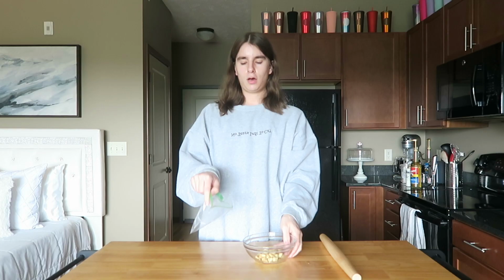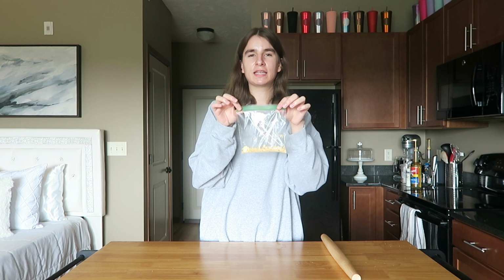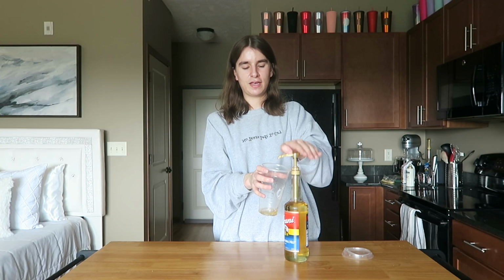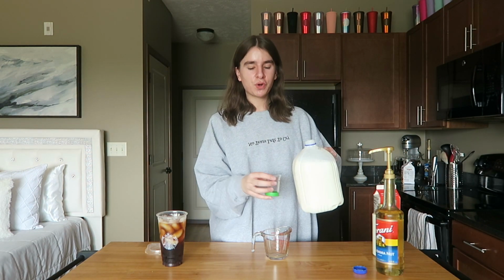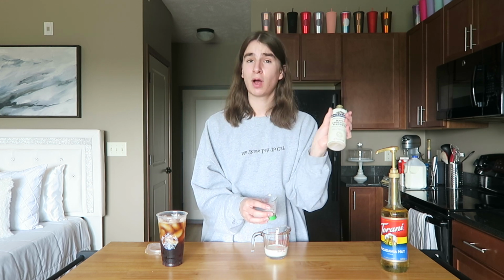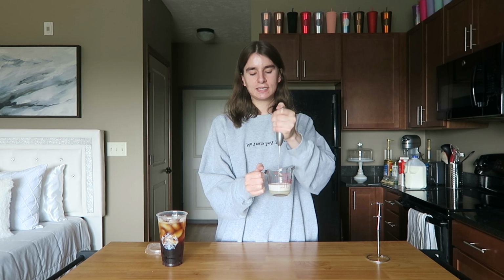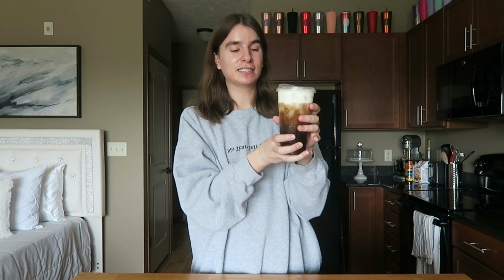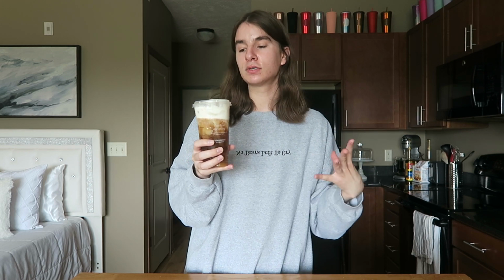How To Make A Starbucks White Chocolate Macadamia Cream Cold Brew At Home // by a barista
In today's video, I am showing you how to make the NEW Starbucks White Chocolate Macadamia Cream Cold Brew at home!

recipe:
1 white chocolate macadamia cookie, crumbled
3 pumps macadamia nut syrup
1 1/2 cups cold brew
ice
2 tablespoons milk
2 tablespoons heavy cream
1 pump macadamia nut syrup
1 tablespoon white chocolate sauce

things i used in this video:
macadamia nut syrup
white chocolate sauce
milk frother

uber eats: eats-patrickm80h4ui
doordash: drd.sh/wo8tAu
postmates: MG7P6